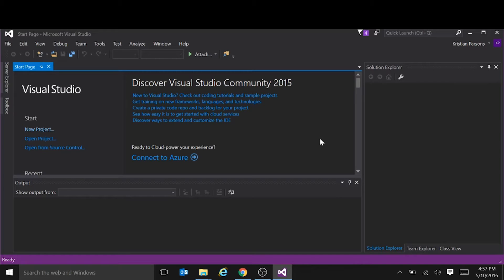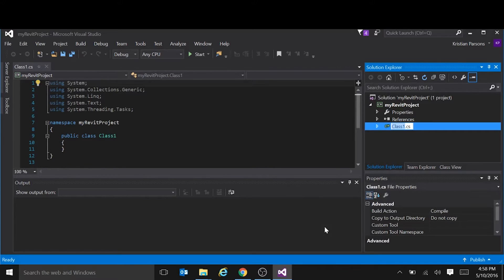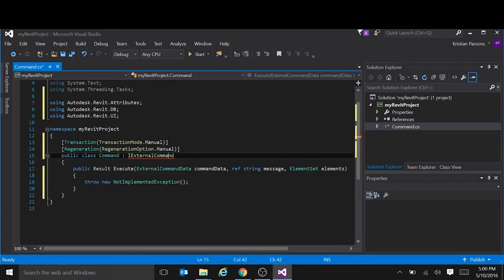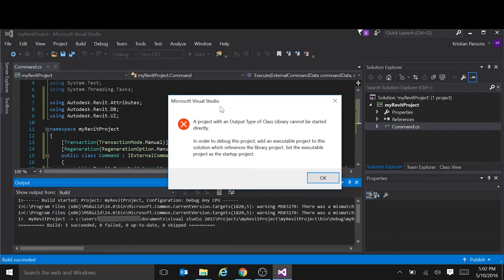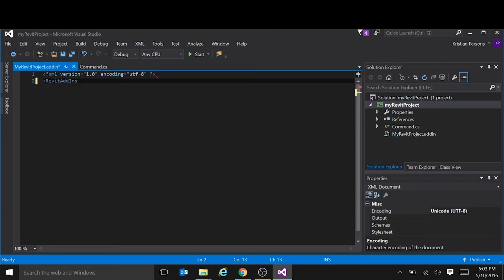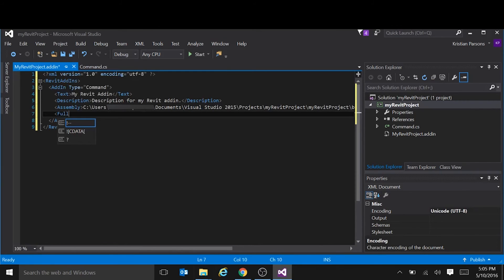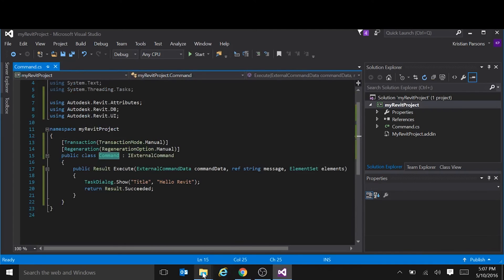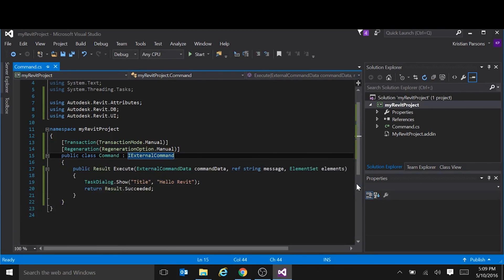Revit API 01 - Setting Up A Project From Scratch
This video shows you how to set up your first Revit AddIn (or Add-In) from scratch using Visual Studio Community and the Revit API for Revit 2016.